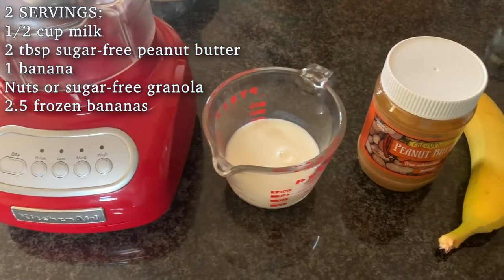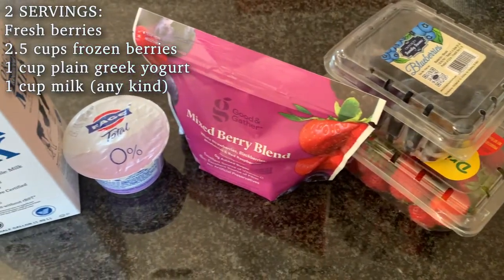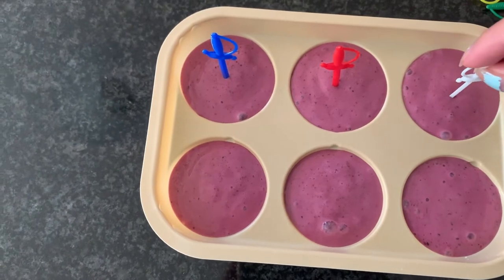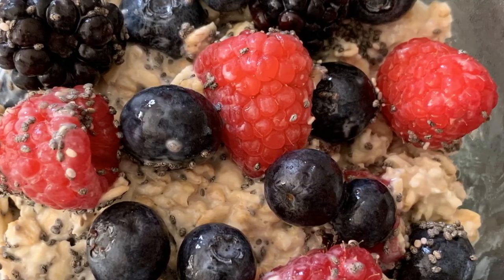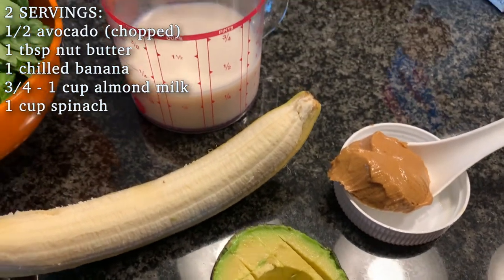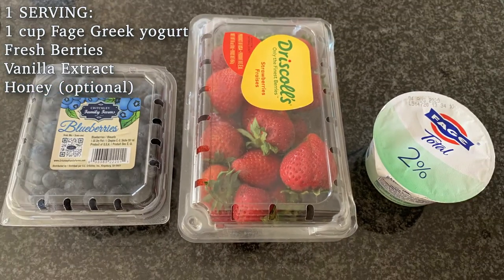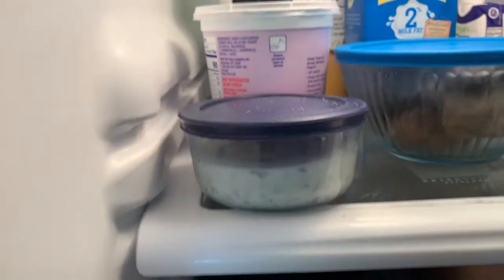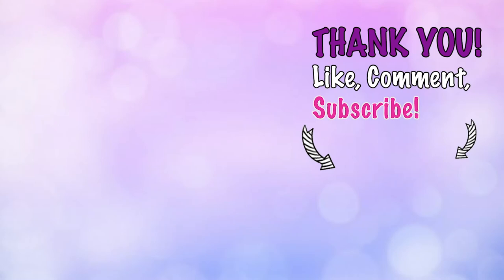Healthy Breakfasts for Busy People - Sugar Free Breakfast Ideas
Seven 5-minute sugar free breakfast ideas that are grea healthy breakfasts for busy people, guaranteed to keep you energized & satisfy your sweet tooth using all-natural ingredients.
Recipes include smoothie bowls, overnight oats variations, chia pudding, and more! Let me know which one's your favorite ;)

Recipes are:
-Sugar-free
-Gluten-free
-Vegan-friendly (using almond milk, with the exception of yogurt)
-Great for overnight prep in 5 minutes or less!

The inspiration for some of my simplified recipes :)